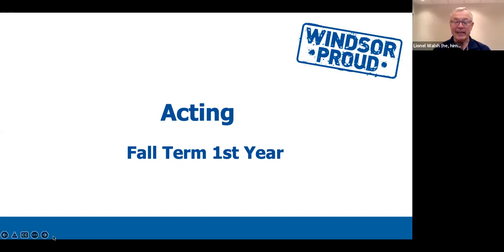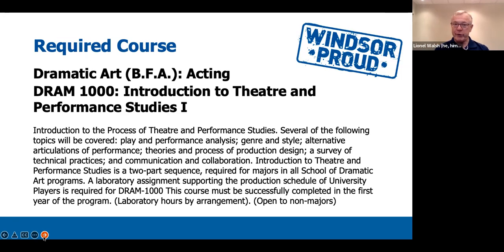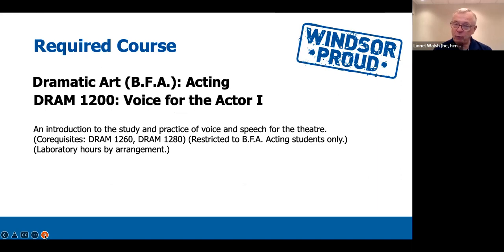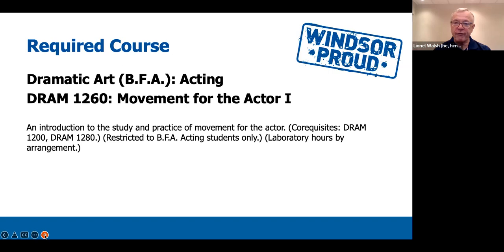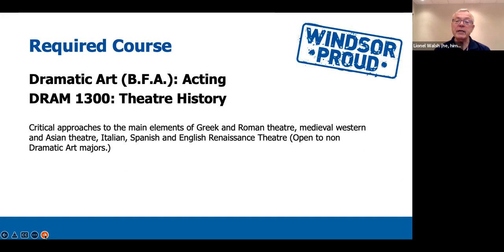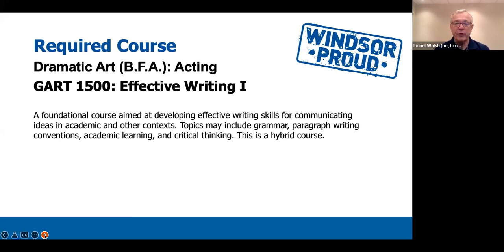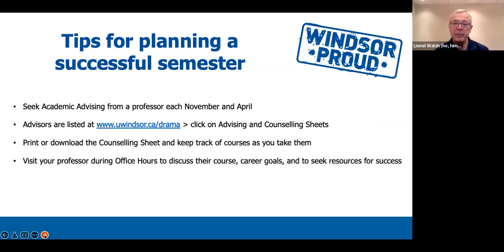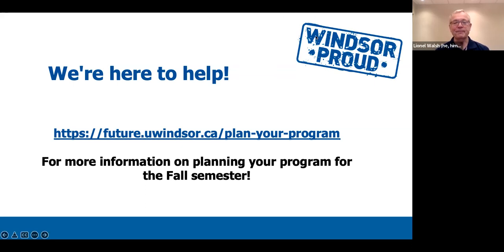First Year Courses - Acting